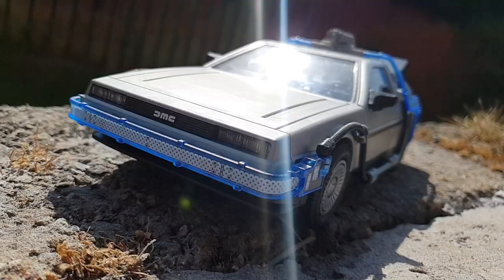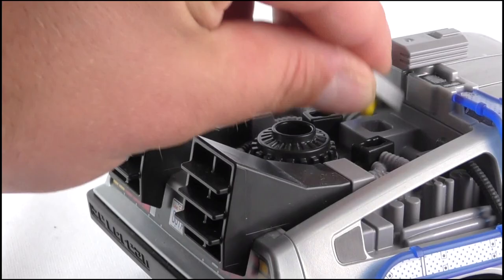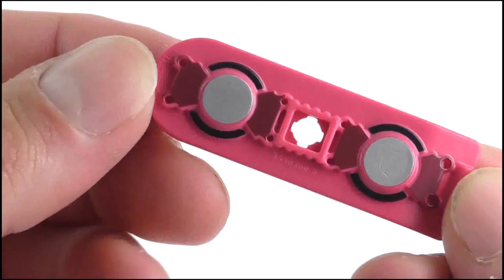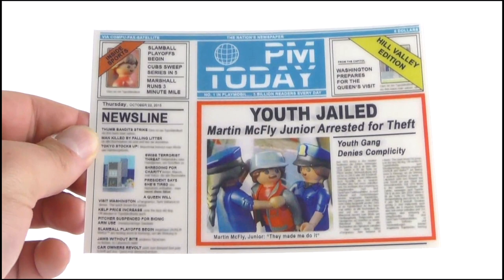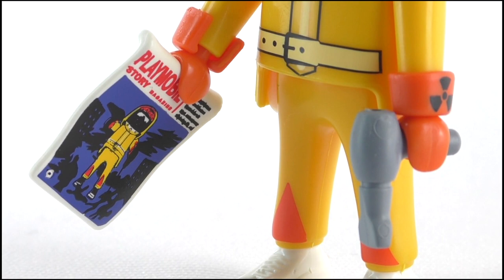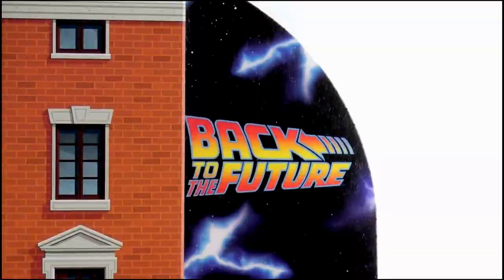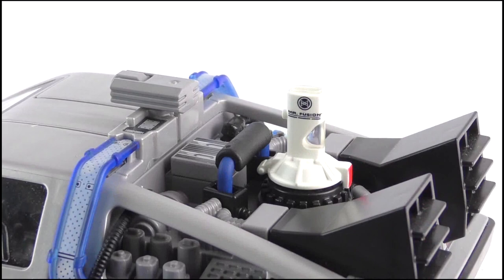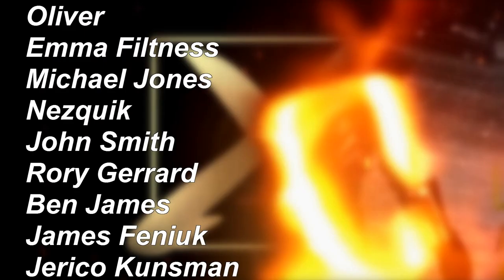All THIS for Mr Fusion?! Back to the Future Playmobil Hill Valley 2015 Review | Votesaxon07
Stephen has a look see at the new Playmobil Back to the Future Hill Valley 2015 set, as well as the 2020 Advent Calendar, all because he wanted one specific piece to add to his Delorean. Plus a look at the new Part 3 Advent Calendar coming this Christmas!